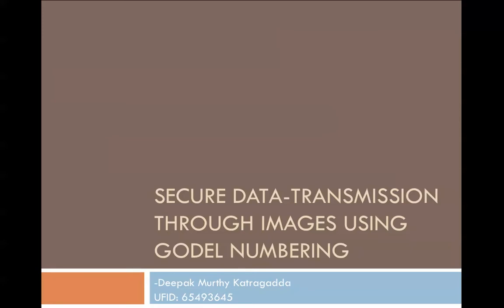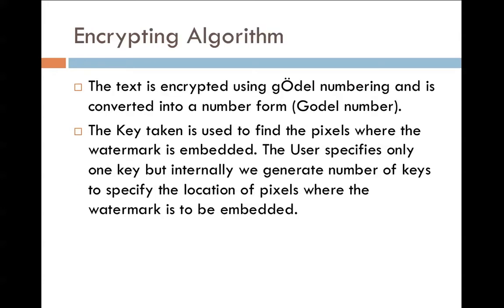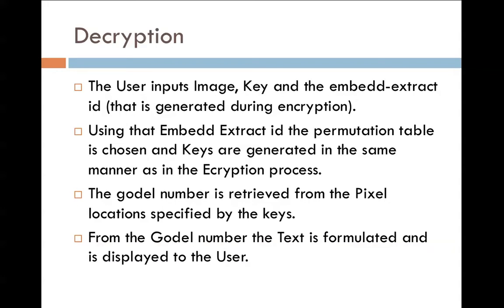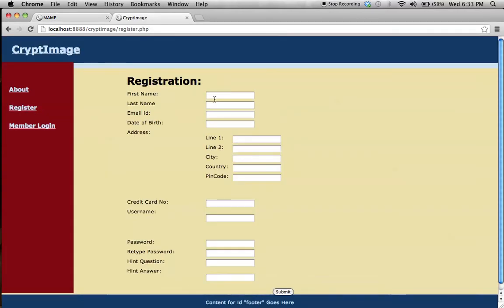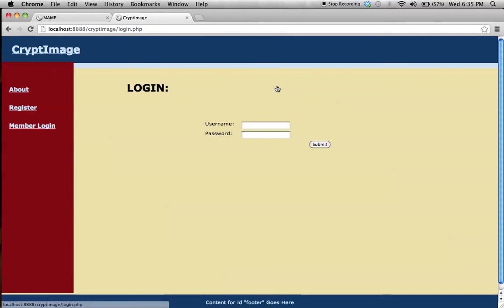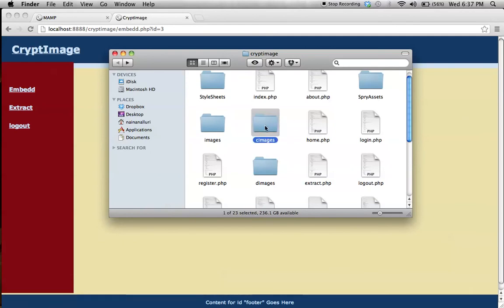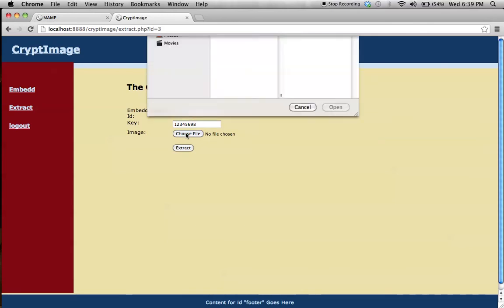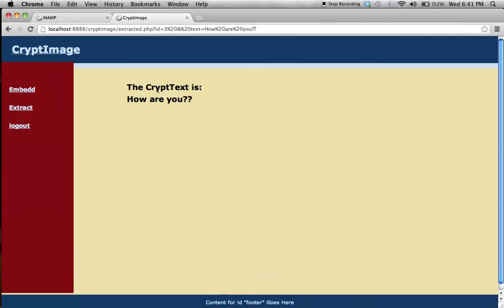Secure Data-Transmission through Images using Godel Numbering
Course project for EEL6562